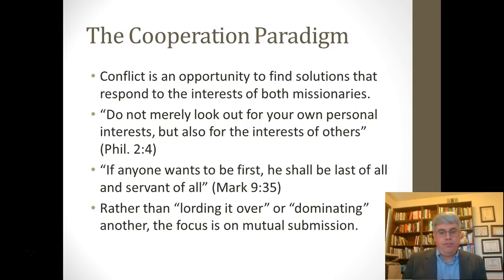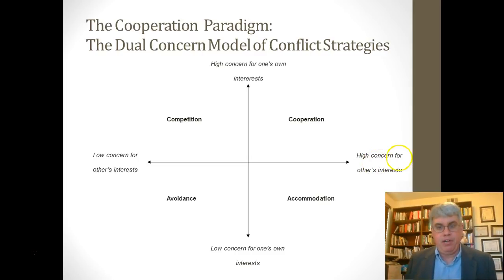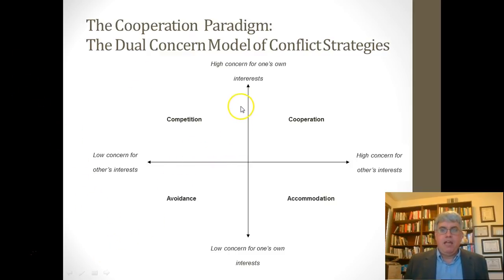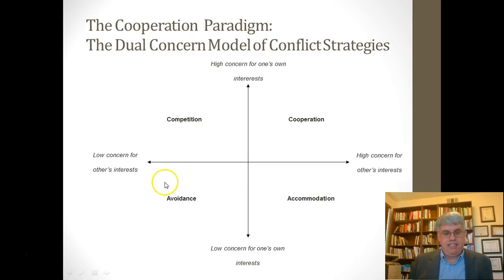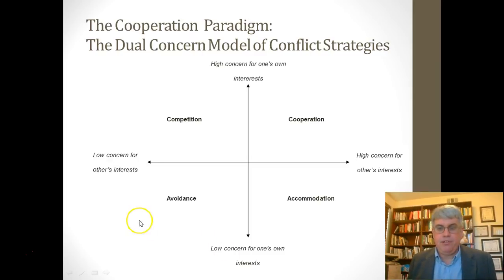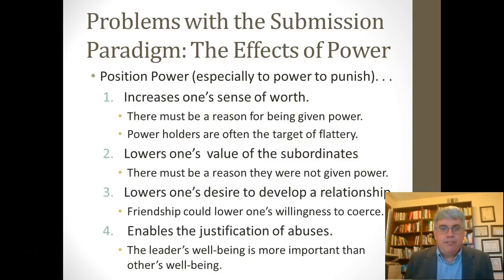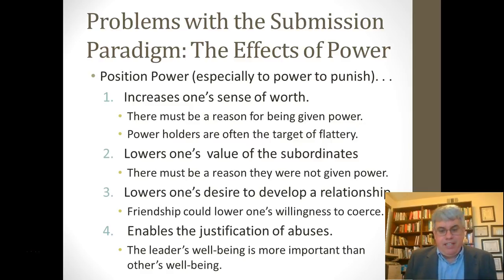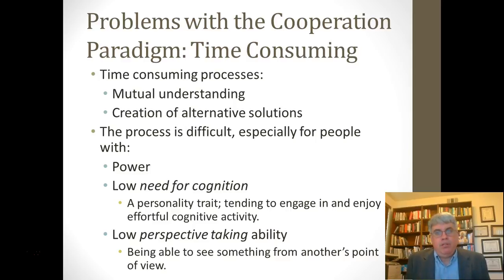4. Conflict Management in Missions Organizations: Submission or Cooperation?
In this video we look at two approaches to conflict management and conflict resolution commonly found in Christian organizations: the submission paradigm and the cooperation paradigm. I argue that the cooperation paradigm is superior.